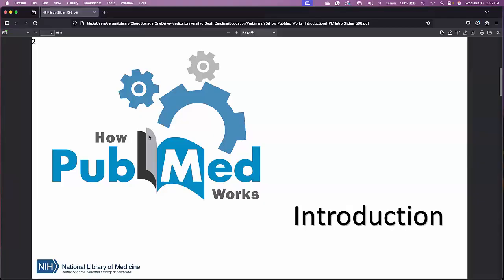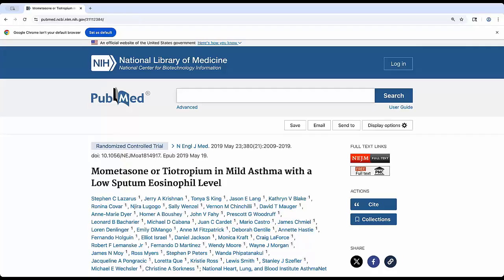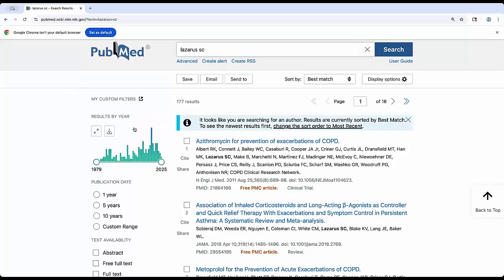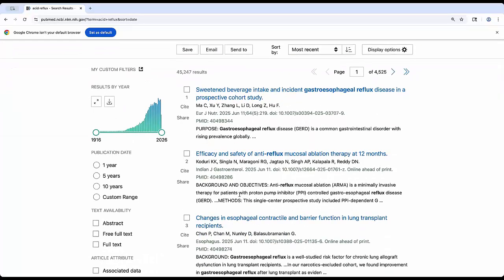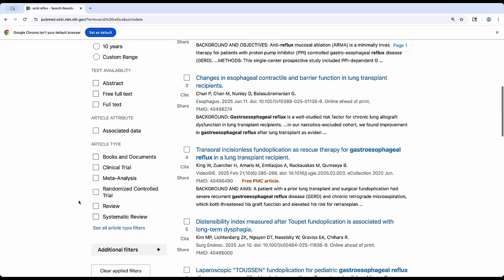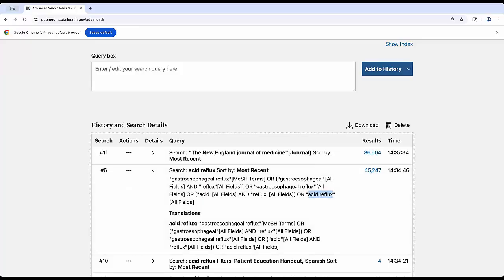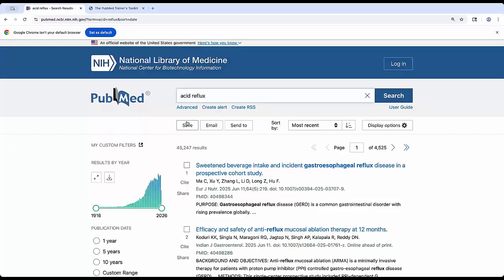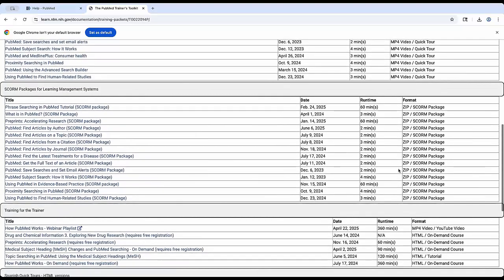How PubMed Works: Introduction. June 11, 2025.